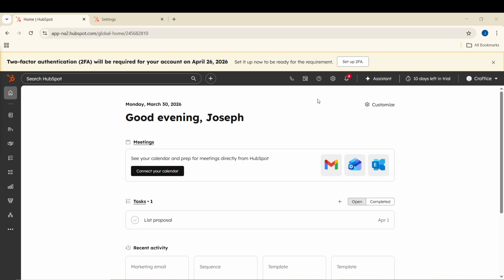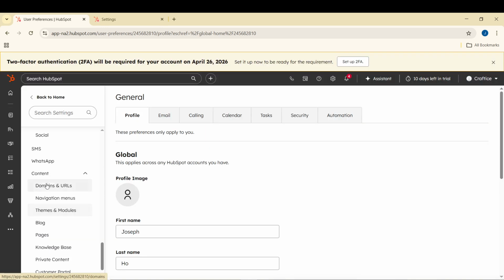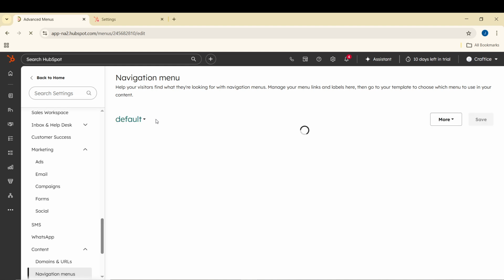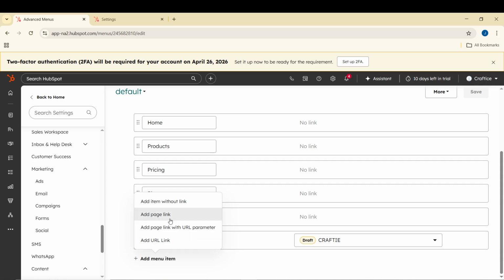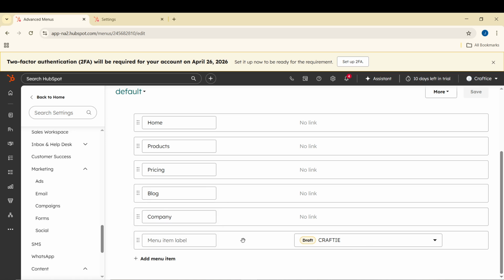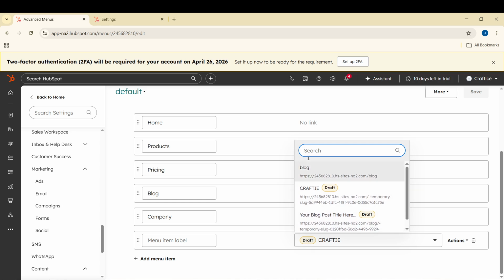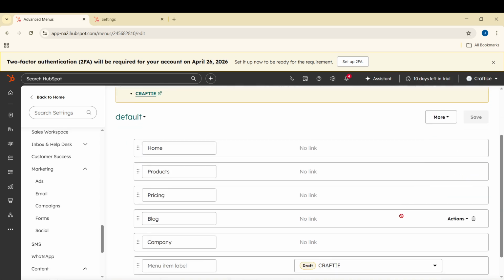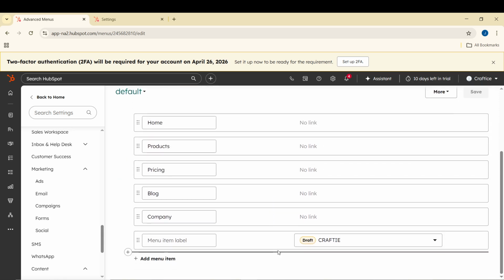How To Set Up Your Site's Navigation Menus In Hubspot [2026 Guide]